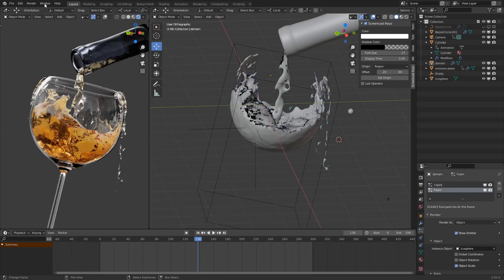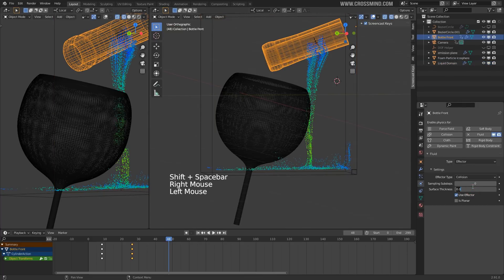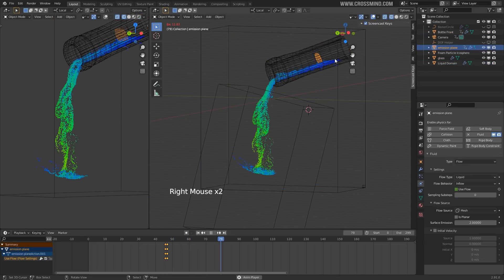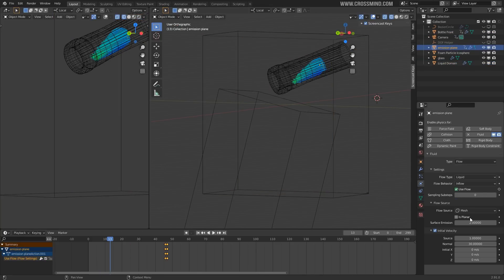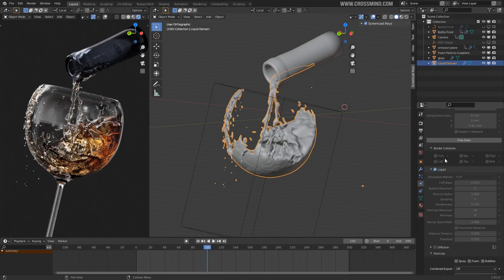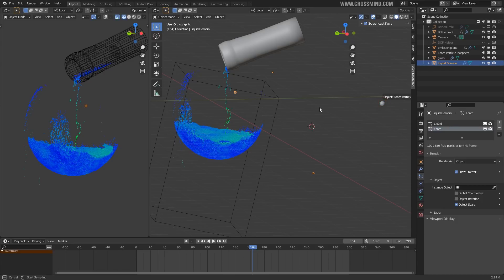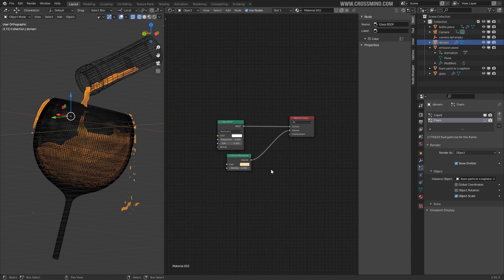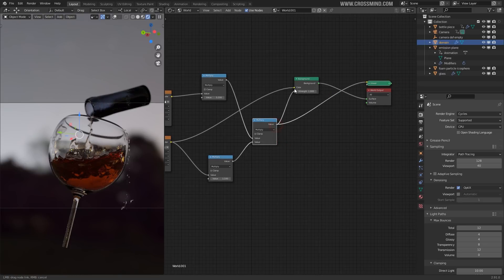Chapter 6 - Mantaflow Foam Particles / Blender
Hello Folks,
Welcome back to another chapter from the liquid simulation Introduction series.
In this tutorial, we are going to discuss the process of adding foam particles in your liquid simulations within Blender 3D.
If you are new to fluid simulations, then check out the other videos in series in the right order which are mentioned below.

PROJECT FILES:
Just in case if you are interested in project files, I am uploading this file to my gumroad account. You can get these files from here:

ABOUT MANTAFLOW INTRODUCTION SERIES
Welcome to my new tutorial series about blenders' new feature - Mantaflow.
A few weeks ago I uploaded a few of my test simulations and some of you really liked it suggested I should do a few tutorials about mantaflow. I personally wanted to do this series as well, because its a newly added feature to blender which can be used in many scenarios such as cinematics and motion design. And since I was exploring and learning mantaflow, I thought its best time to share this tutorial while my observations are fresh.
This will be a really exciting series and a lot of fun.

Unlike previous tutorials, where we had a pre-decided number for chapters, this will be an ongoing series - and we will keep on adding chapters to it whenever we come across the new topics or challenge worth sharing about mantaflow. So you can keep an eye on this playlist and add this to your favorites and enable notification for whenever there is an update to this one.

SYSTEM CONFIGURATION FOR NERDS:
Windows 10
64 GB 2400 Mhz DDR 4
SSD NVME

My Renderro Cloud Workstation
CPU- 8x2.5 Ghz
GPU - Nvidia T4 16GB

Timestamps
intro  00:00
Basic Scene Setup: 00:45
Collision Effectors: 02:15
Liquid Tweaks: 04:02
Final Simulation Tweaks: 07:00
Adding Foam Particles: 09:41
Scen/Material/Render setup : 14:40
Concluding remarks : 18:00